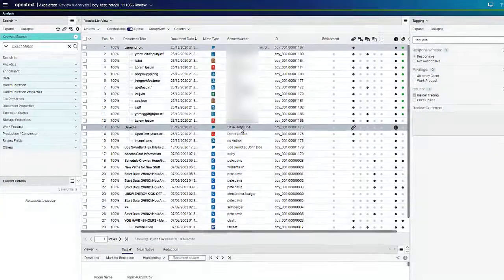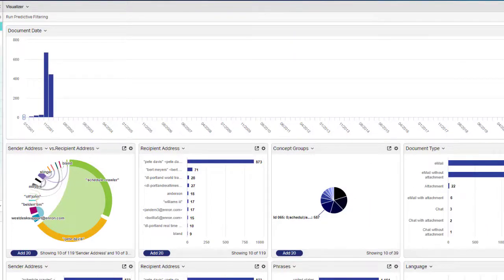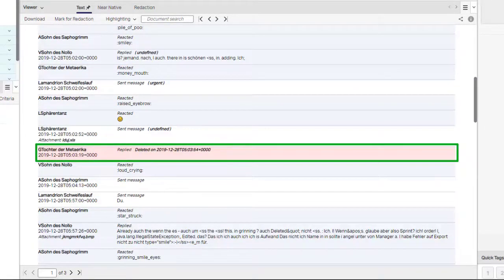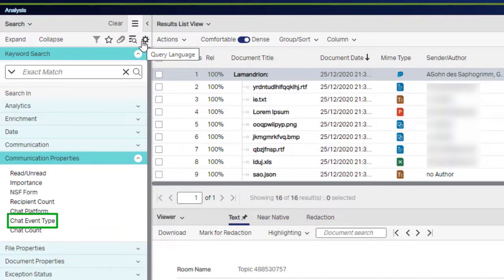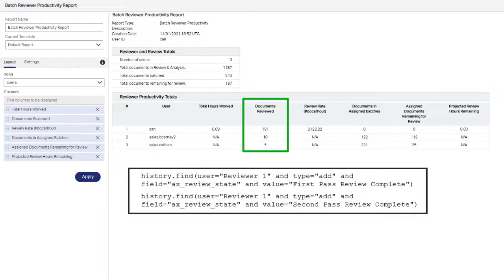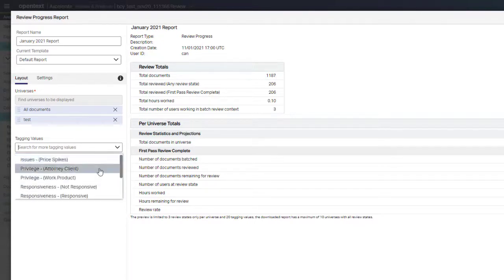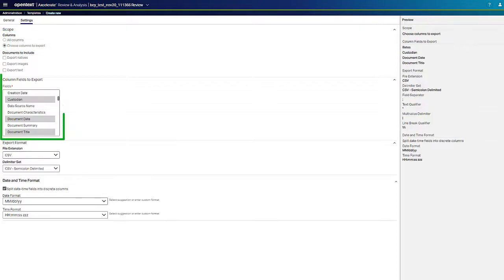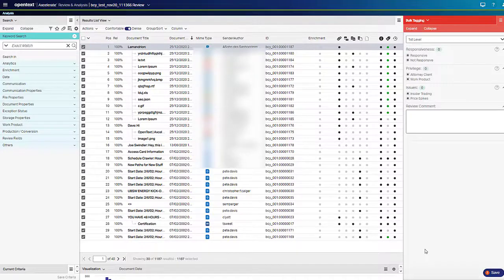Axcelerate 20.4 New Features